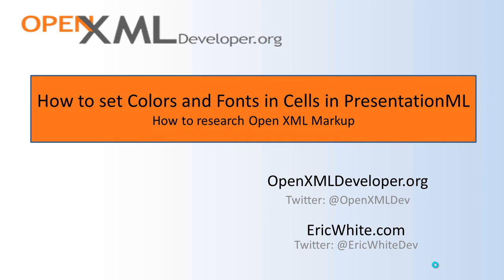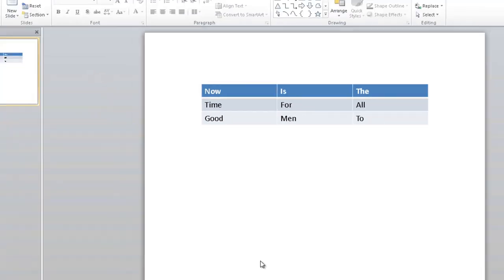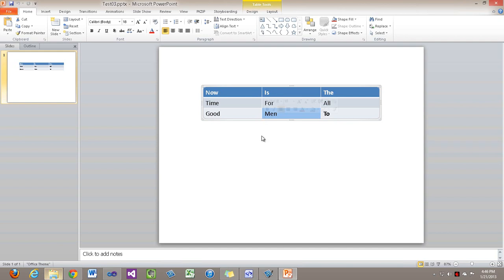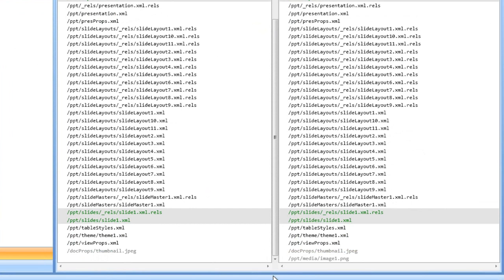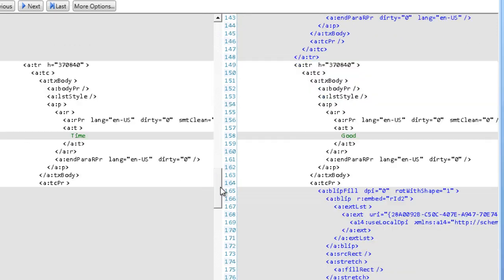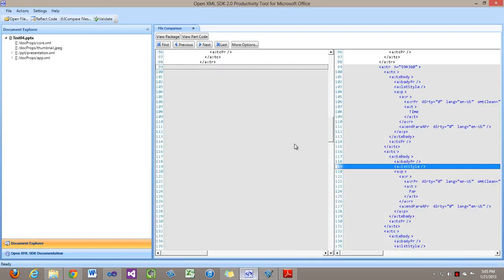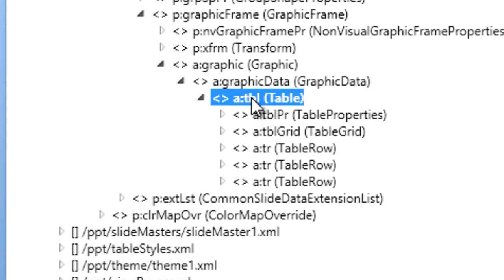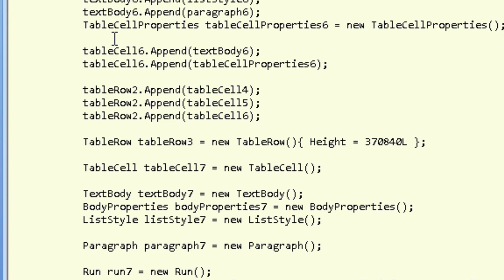Researching PresentationML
Demonstrates how to use various Open XML tools to research Open XML markup.